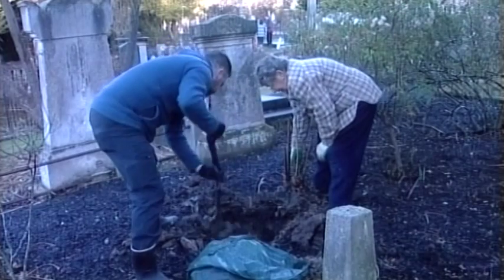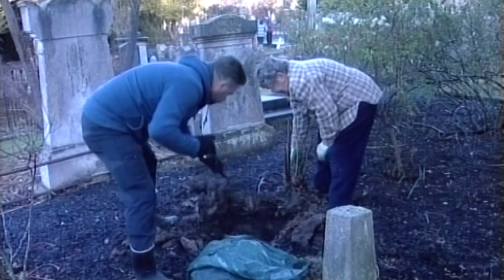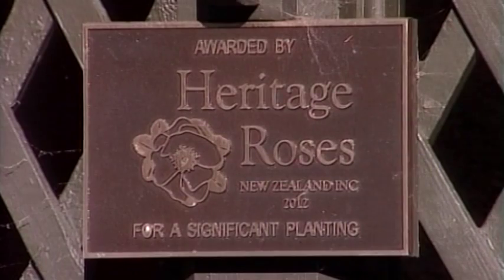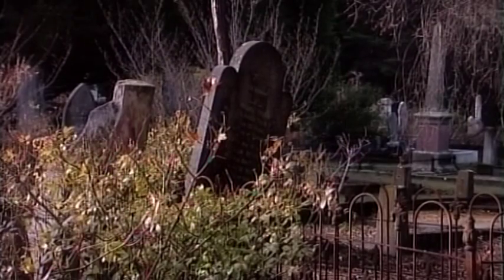Green thumbs maintain rare rose collection at Northern Cemetery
A garden restoration campaign is in full swing for one of the city's final resting places.

The Northern Cemetery is the only Victorian garden of its kind in the southern hemisphere.

And an enthusiastic team of green thumbs are making sure its rare rose collection is maintained and grown.